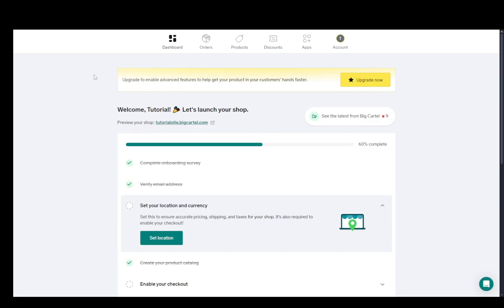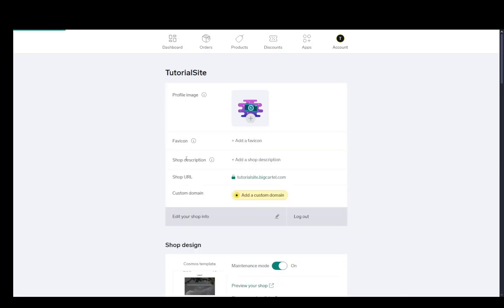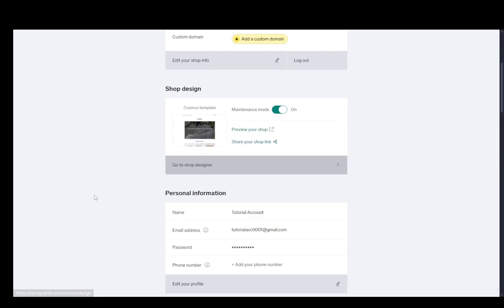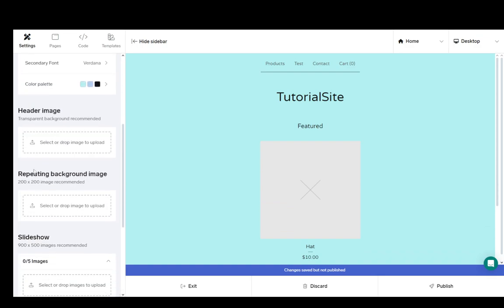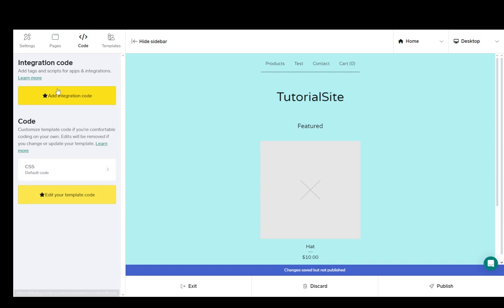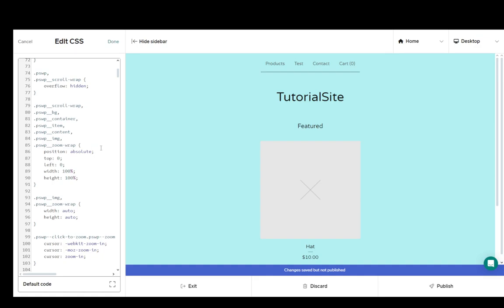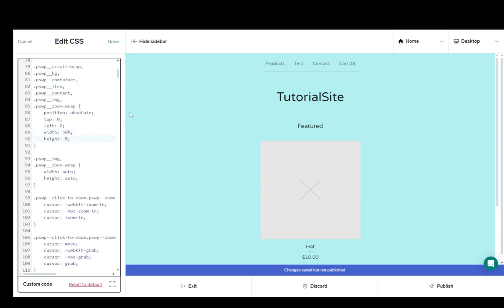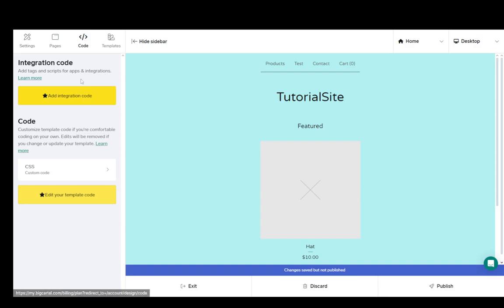How To Add Reviews On Big Cartel Website Tutorial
Today we talk about add reviews on big cartel website,big cartel website tutorial,how to add reviews to big cartel website,big cartel tutorial